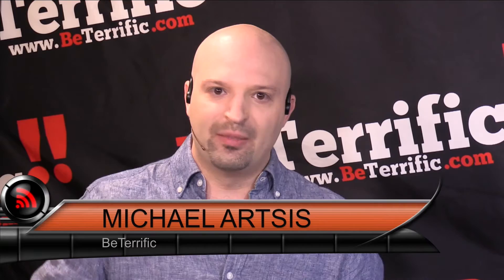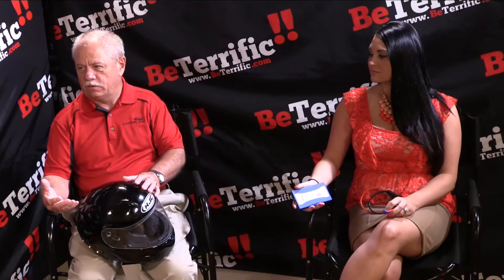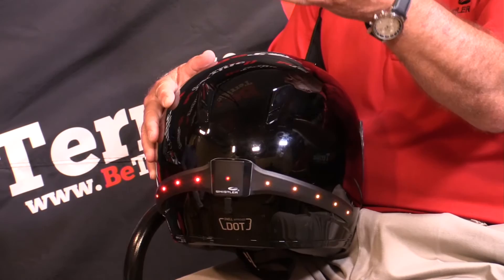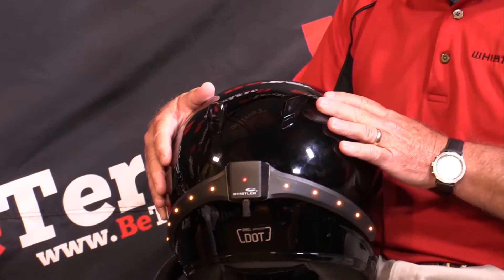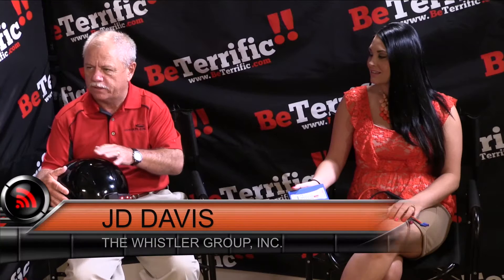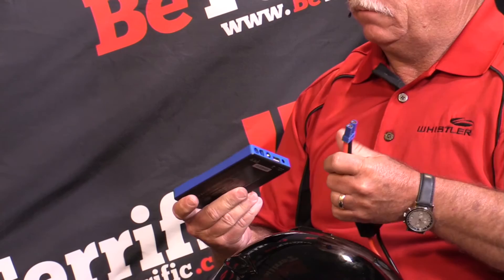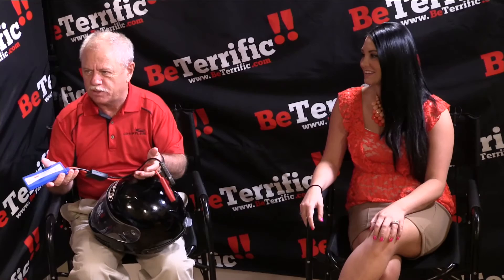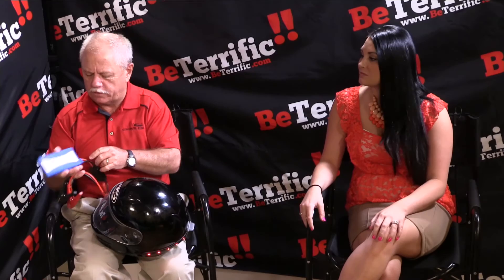The MotoGlo Motorcycle Helmet Safety Light at CE Week 2015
BeTerrific's Live Coverage from CE Week 2015! JD Davis and Amanda Cupp from The Whistler Group join us on the BeTerrific CE Week 2015 Live Show to show us the MotoGlo Motorcycle Helmet Safety Light which improves motorcycle rider safety and the SafeStart Mini Portable Jumpstart!